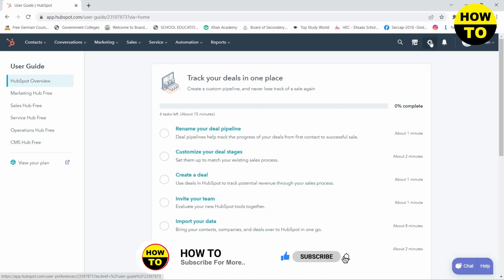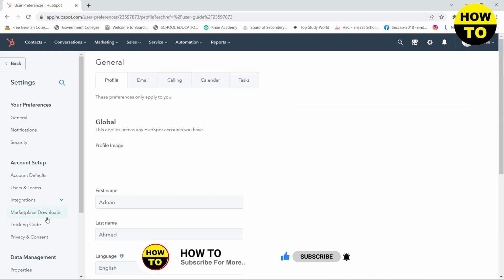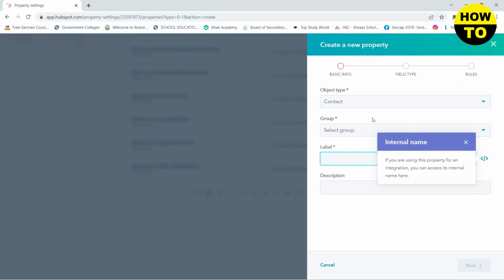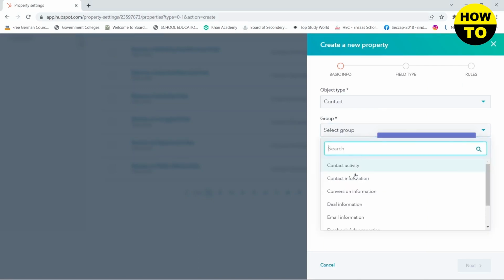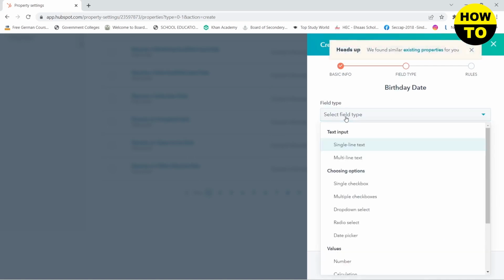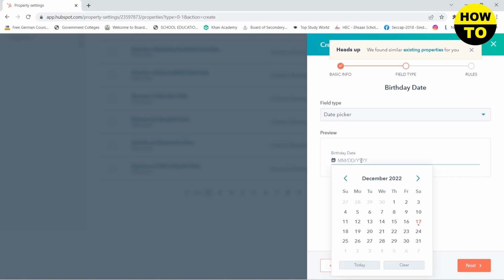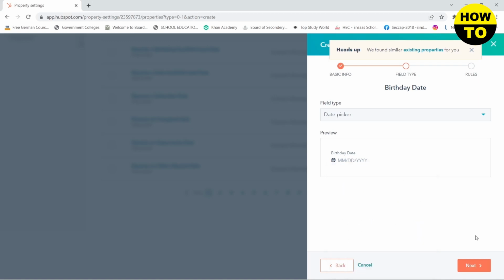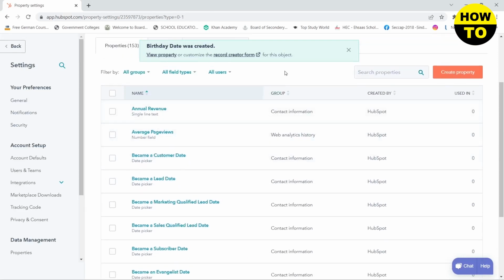How to Add Birthday Field to HubSpot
Learn How to Add Birthday Field to HubSpot. It is really easy to do and learn to do it in just a few minutes by following this super helpful tutorial to get a better understanding of everything.